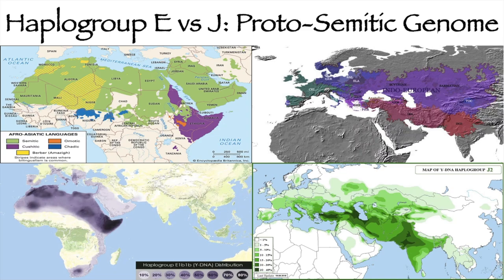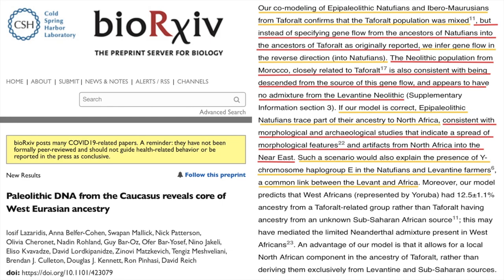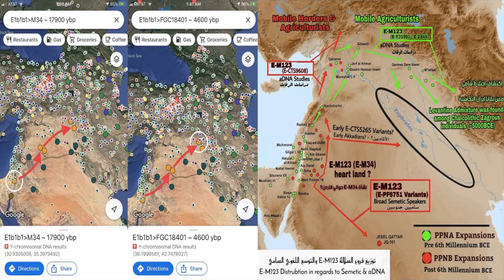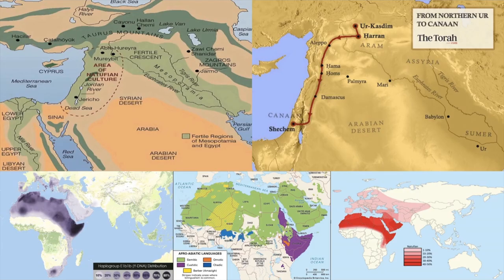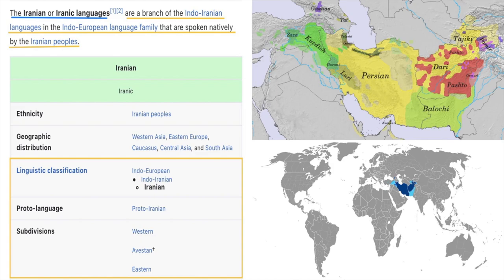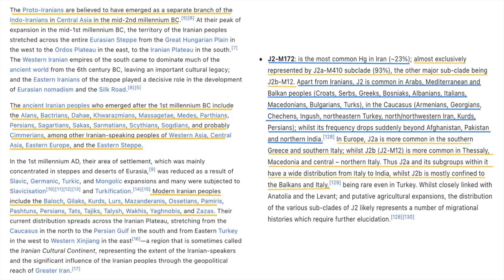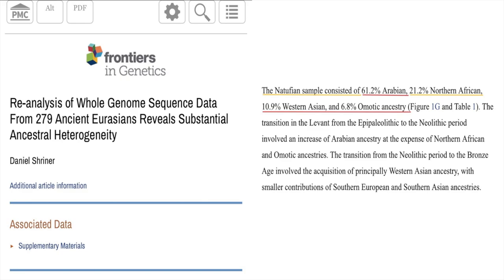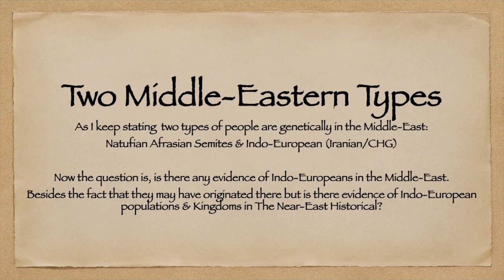The Genotype of Two Middle Eastern Types: The Natufian Afrasian Semites vs The Indo-European Iranian